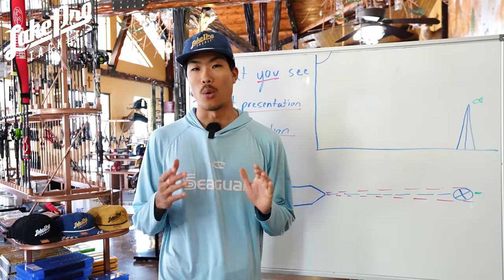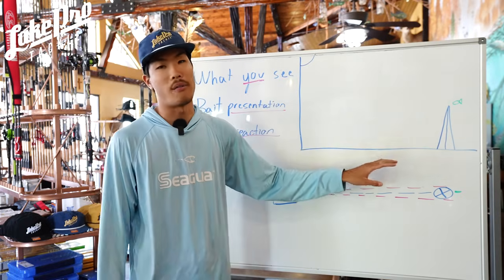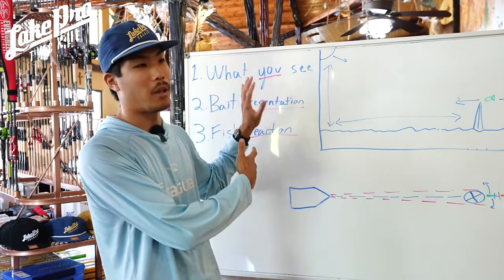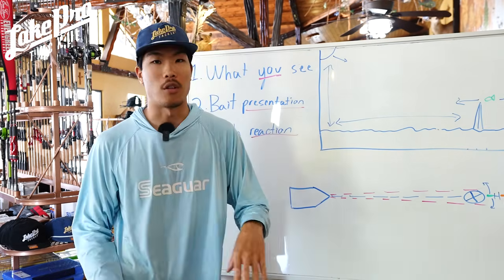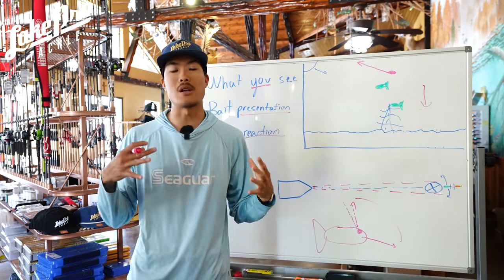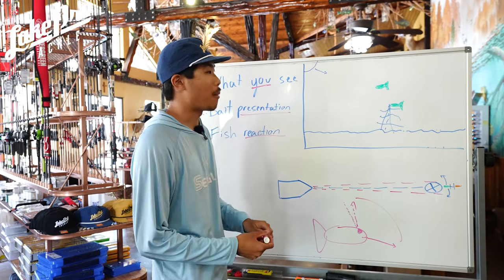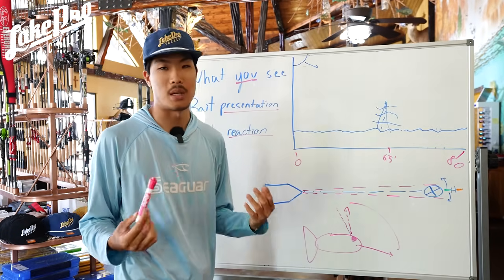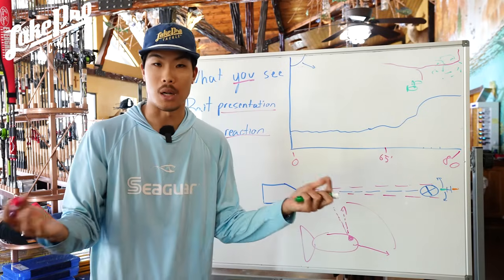How To Master Fishing with Garmin Livescope and Forward Facing Sonar : Garmin Livescope HOW-TO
In this video I dump almost all my knowledge about fishing with Garmin Livescope and hopefully show you how you can master fishing with Livescope as well! There are several different tips and tricks in this video so make sure to pay attention!
We hope you enjoyed the video! Shop tackle at: Lakeprotackle.com

00:00 Introduction
02:10 Settings
04:40 Learning Scale
05:32 What is Cone Angle
08:02 Livescope Footage
12:10 Bait Presence
21:00 Bait Presentation
28:00 What is on the Screen
32:00 Action and Reaction